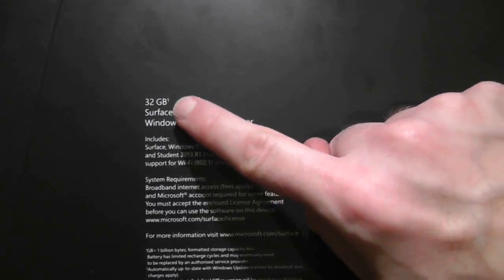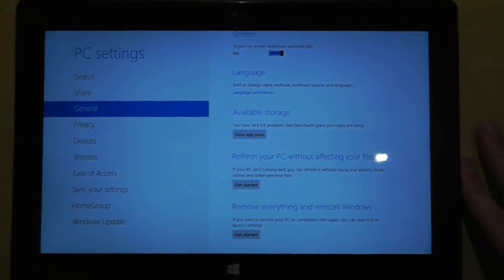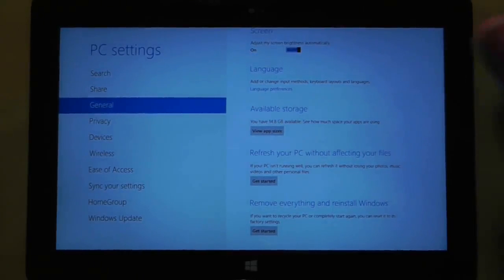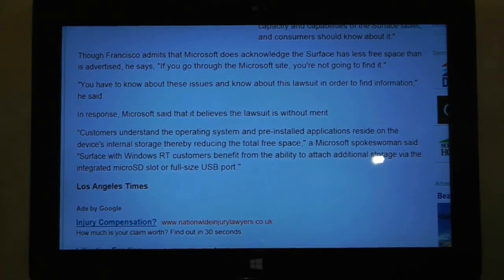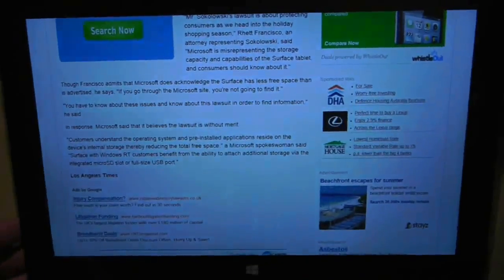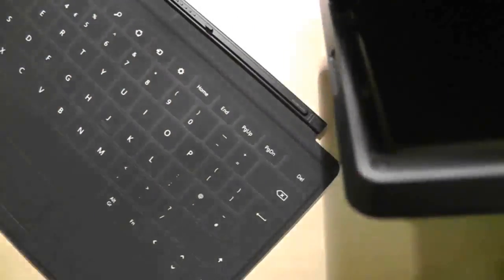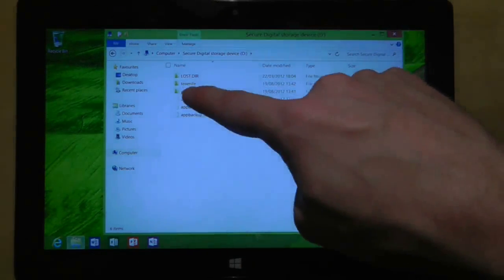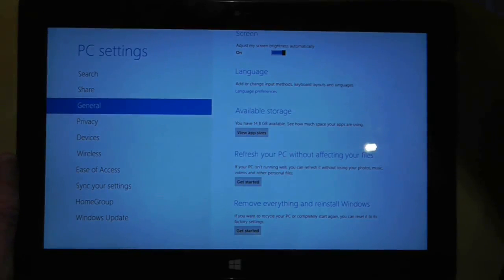Review # 10: Quick Look - Storage Capacity Woes Microsoft Windows Surface RT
Today is a quick look at the advertised 32gb of storage. I apologise if this video is a little rushed. Usually I would spend more time editing and scripting a piece like this but I have so much to get through I'm just doing as many videos as I can on the fly.